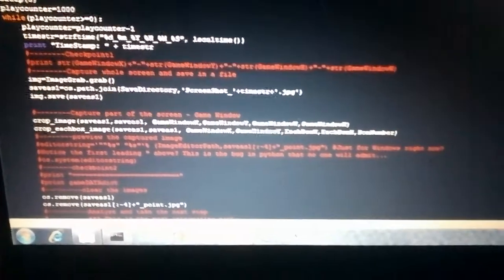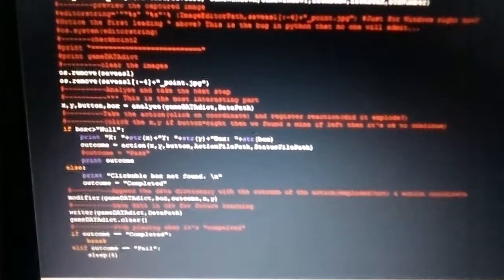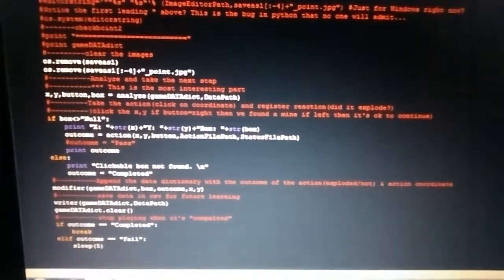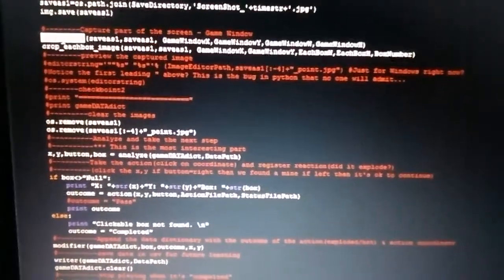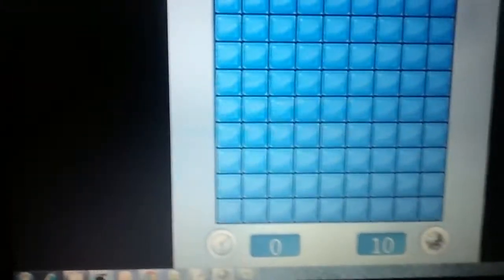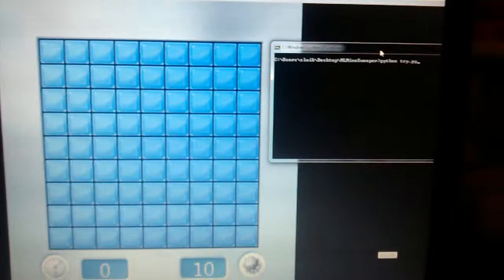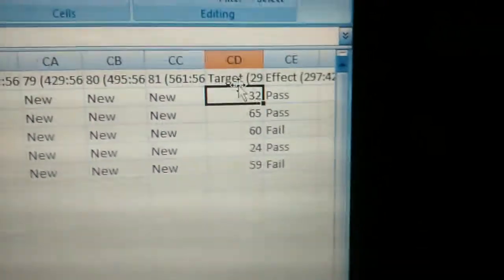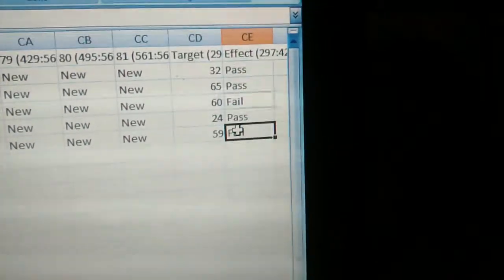Step by step Machine learning like a newbie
The only gap of machine learning or data science is lack of simple examples for people to learn.(and enjoy learning it). Please share your questions and suggestions and criticism so that I can learn as well. Hope my accent will not be an issue for understanding. :)